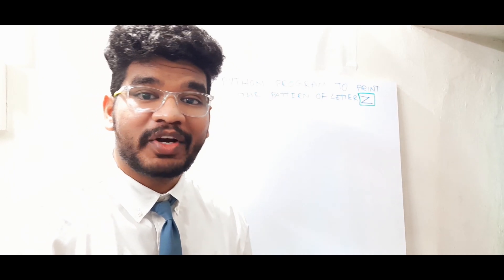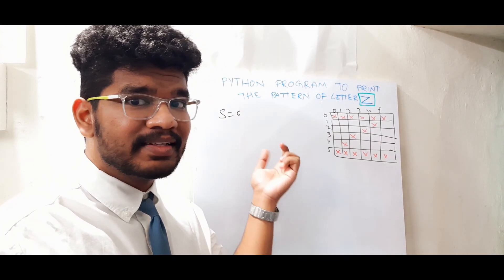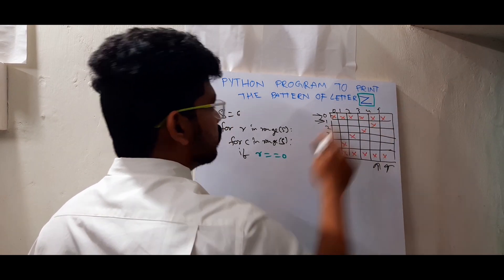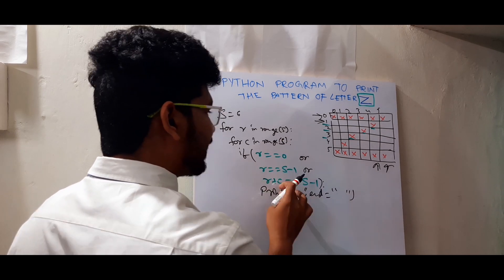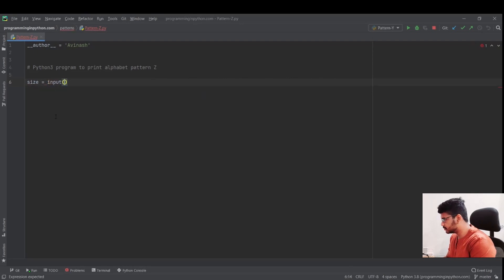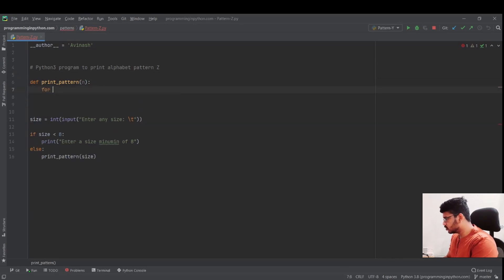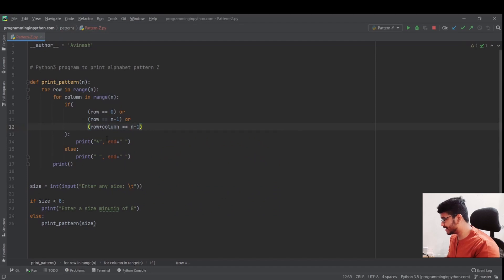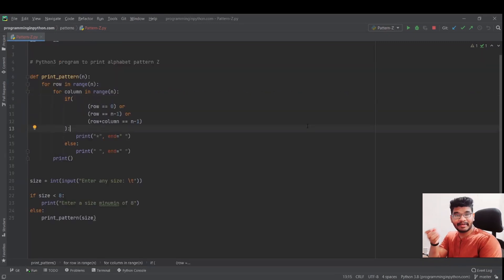Python Program to Print Pattern of Letter Z || Pattern Programming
A simple python program to print pattern of letter Z.

Learn how to print pattern of Letter Z in Python Programming.

To print the pattern of letter Z in python, here I used 2 loops, one for row looping(height of the letter) another loop for printing space '  ', and stars '*' to form a pattern of letter Z.

1) First row
2) Last row
3) Slanting line

Timeline:
0:00 - 0:03 : Channel Intro
0:04 - 0:05 : Video Title
0:06 - 3:34 : Whiteboard Explanation(Print Pattern of Letter Z)
3:35 - 6:38 : Live Coding(Print Pattern of Letter Z)
6:39 - 6:41 : Thank you for watching
6:42 - 7:02 : Channel Outro